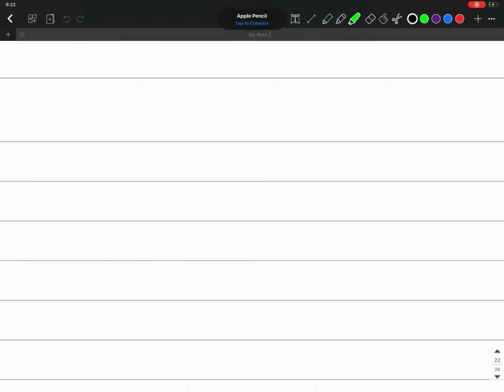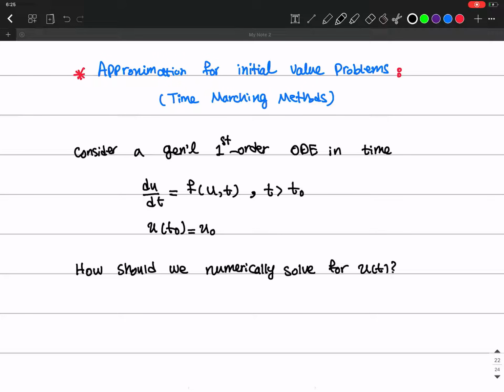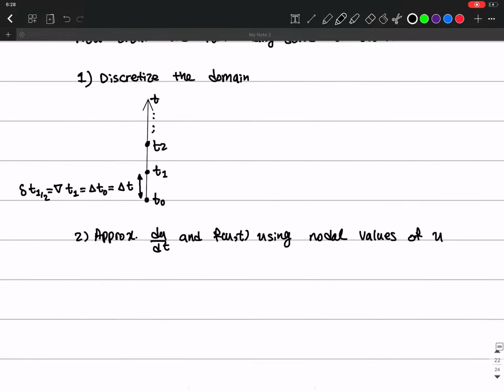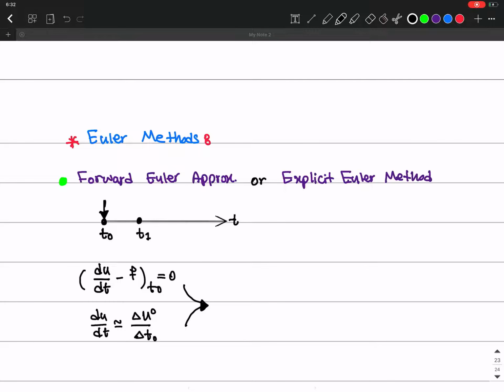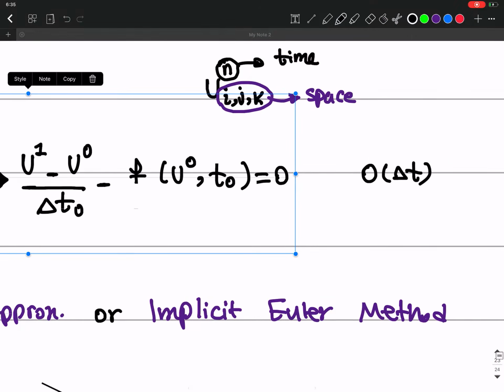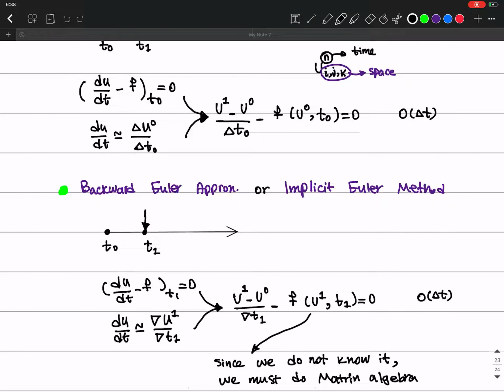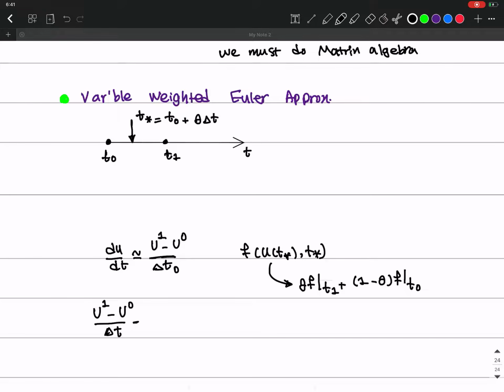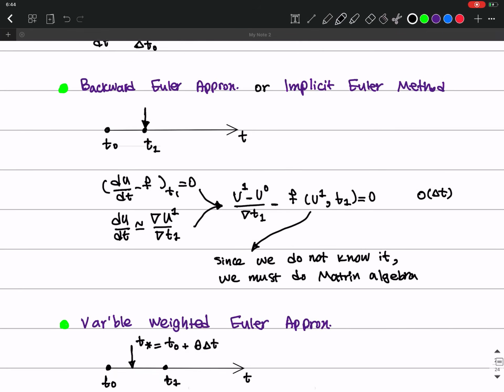Lecture 22, Part 1- Time Marching Methods, Initial Value Problems, Explicit Implicit Euler Methods